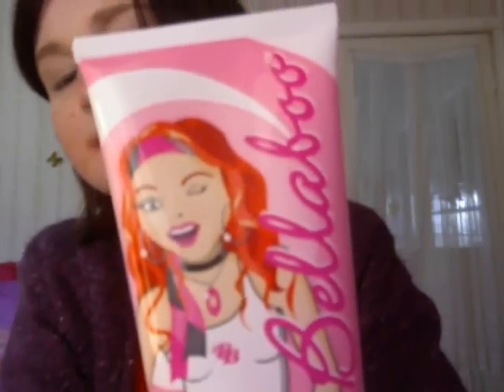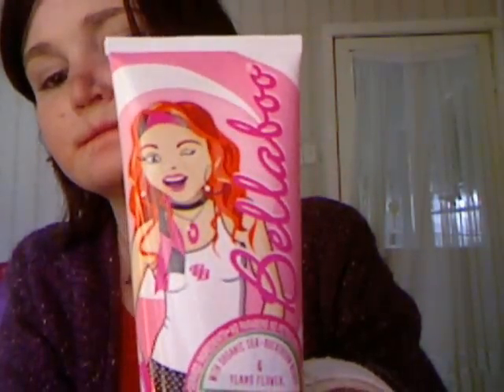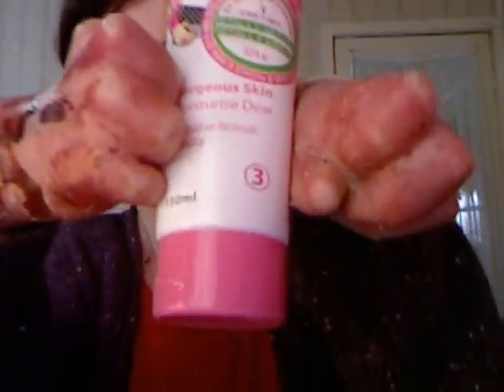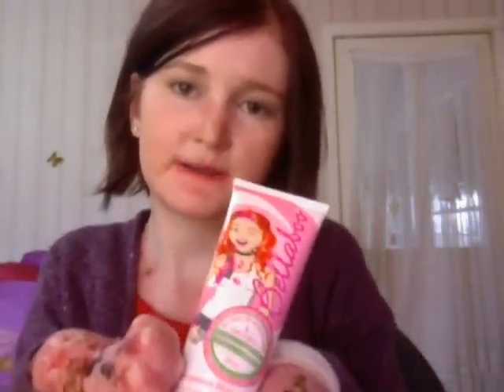Bellaboo "Gorgeous skin Moisturise Dew" Review!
Hey Guy, Well i absolutely love this "Dew" for the skin.

FTC: I bought all these myself. All opinions are my own.